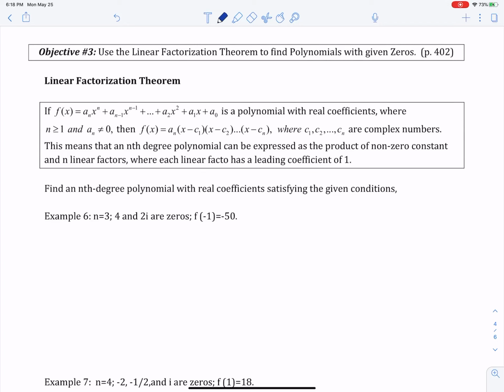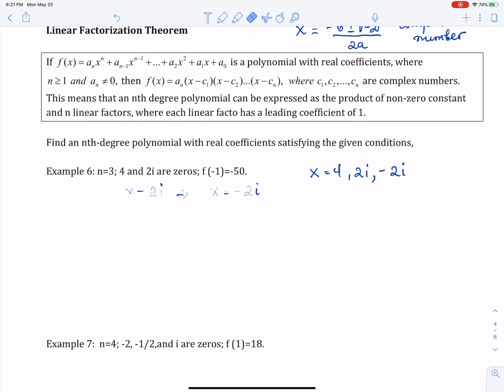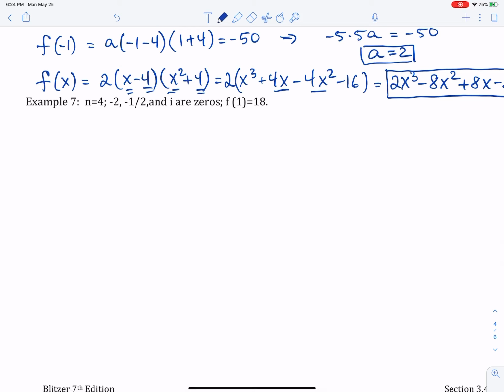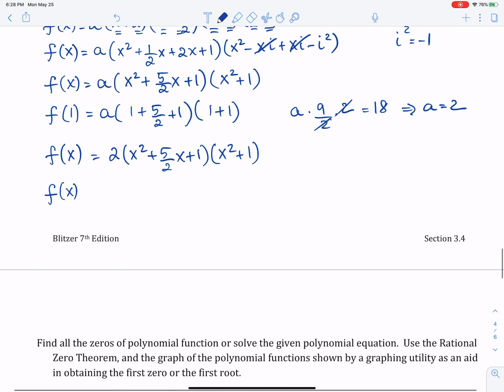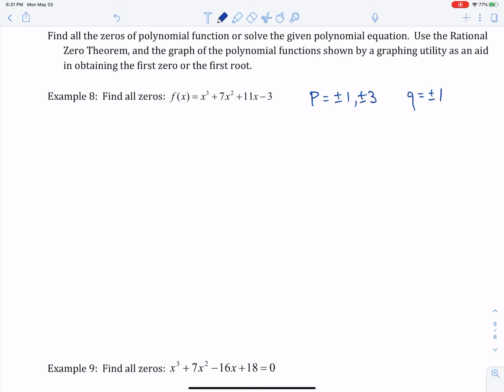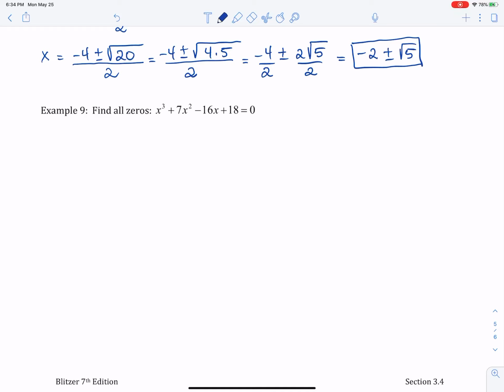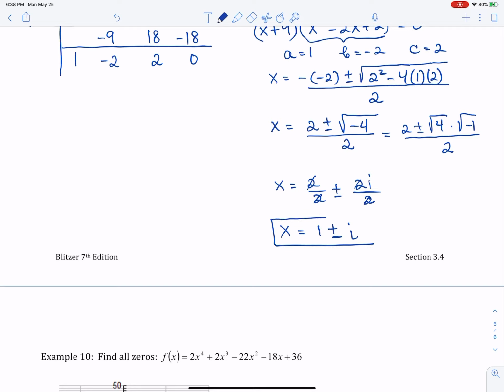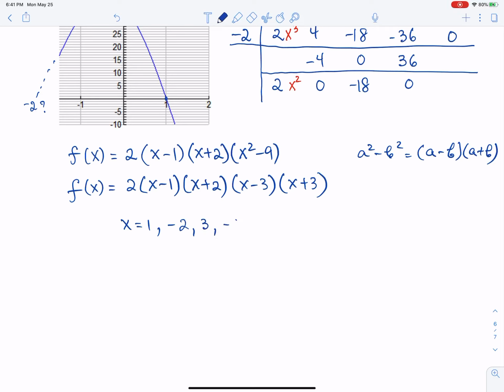МATH 1314 Zeros of Polynomial Functions Part 2